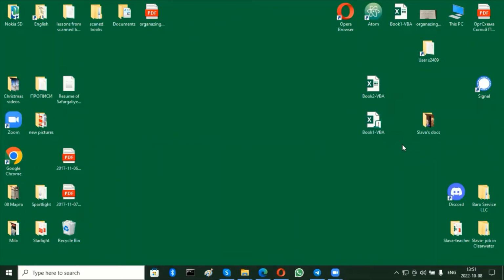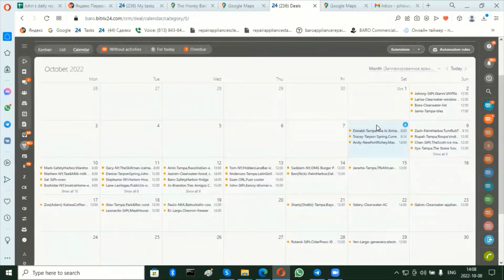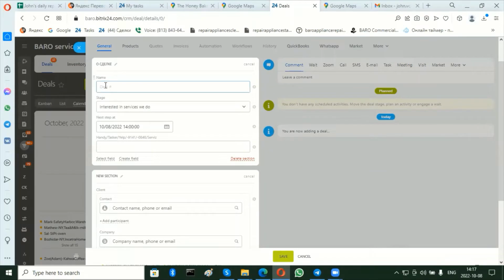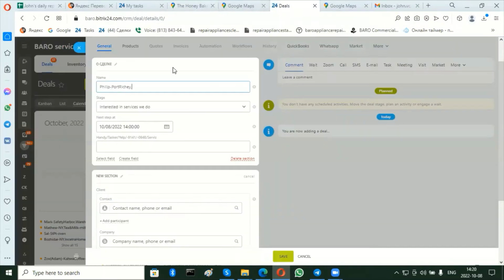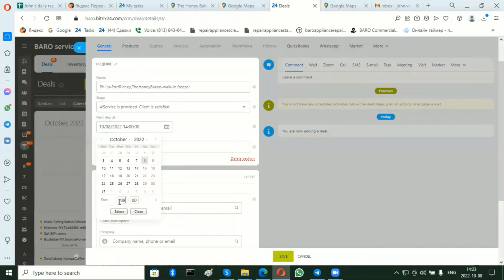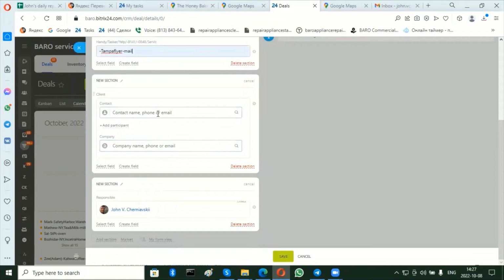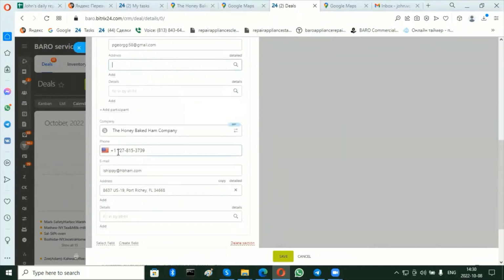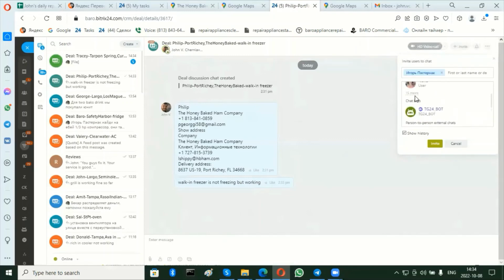Create a Deal in Bitrix - Eng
How to create a deal